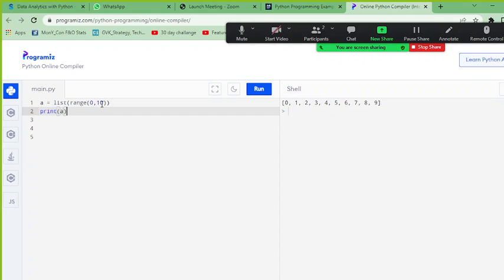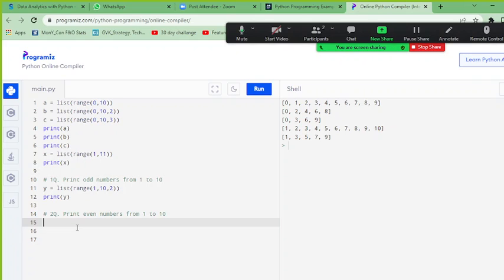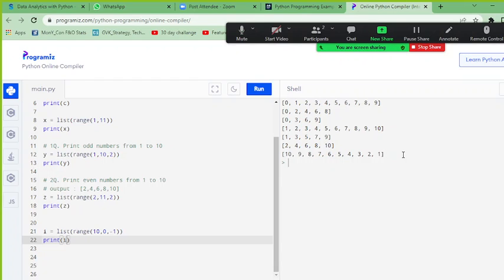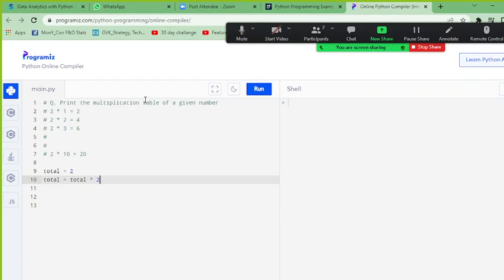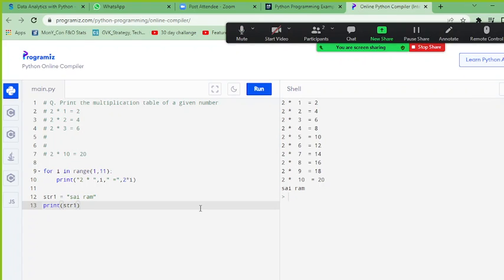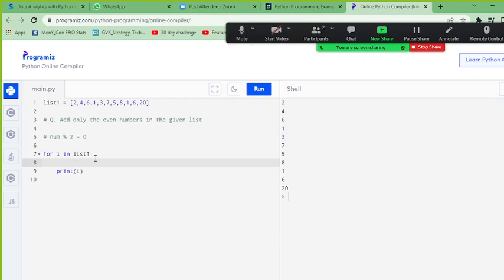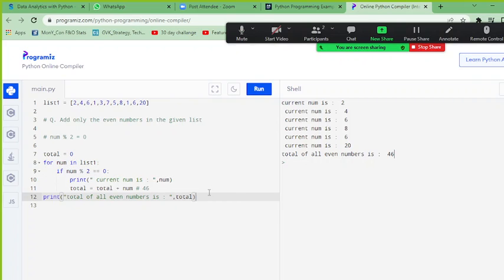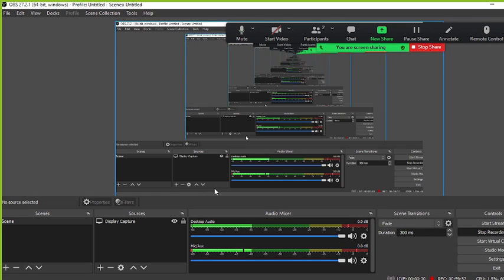Explaining python range() to a kid || Using range() to solve different problems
a = list(range(0,10))
b = list(range(0,10,2))
c = list(range(0,10,3))
print(a)
print(b)
print(c)

x = list(range(1,11))
print(x)

# 1Q. Print odd numbers from 1 to 10
y = list(range(1,10,2))
print(y)

# 2Q. Print even numbers from 1 to 10
# output : [2,4,6,8,10]
z = list(range(2,11,2))
print(z)

i = list(range(10,0,-1))
print(i)

j = list(range(10,0,-2))
print(j)

# 3Q. print odd numbers from 10 to 1 (1 to 1o in reverse order)
# output : [9,7,5,3,1]
k = list(range(9,0,-2))
print(k)

# Q. Print the multiplication table of a given number

for i in range(1,11):
    print("2 * ",i," =",2*i)

list1 = [2,4,6,1,3,7,5,8,1,6,20]

# Q. Add only the even numbers in the given list

total = 0
for num in list1:
    if num % 2 == 1:
        print(" current num is : ",num)
        total = total + num # 46
print("total of all odd numbers is : ",total)

1. print the numbers from 5 to 15 using range()
output :
5
6
7
8
9
10
11
12
13
14
15

2. print the odd from 10 to 25 using range()
output :
11
13
15
25

3. print the odd numbers from 25 to 1 (1 to 25 in reverse order) using range()
output :
25
23
21
19
17
1

4. print the multiplication table in reverse order

5. In the given list, add only the values which are divisible by 3 and print the total.

list1 = [4,5,6,8,9,10,13,15,17,18,21,23,27,300,254,297]

output : 693